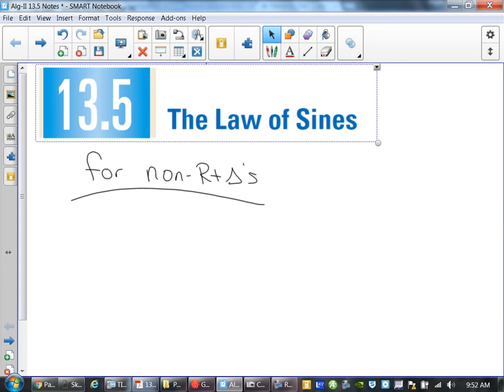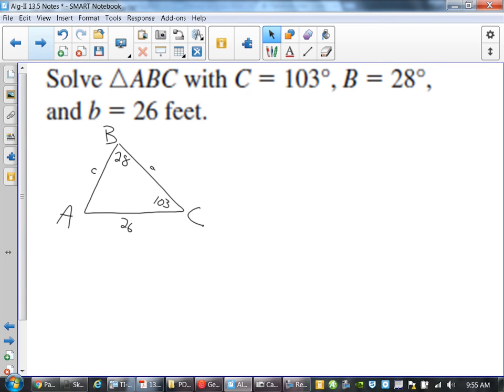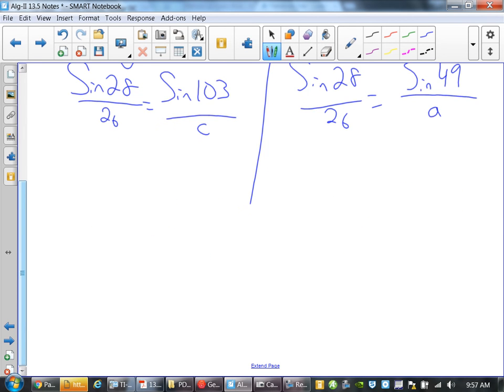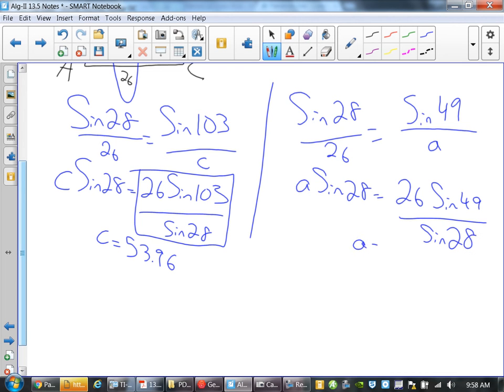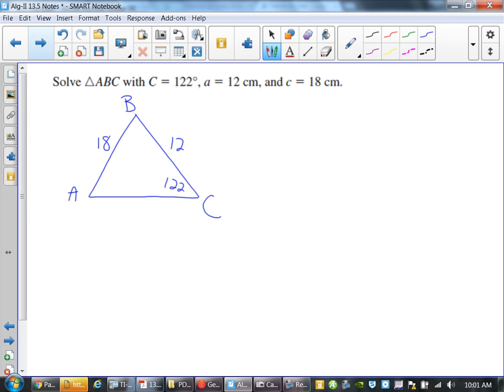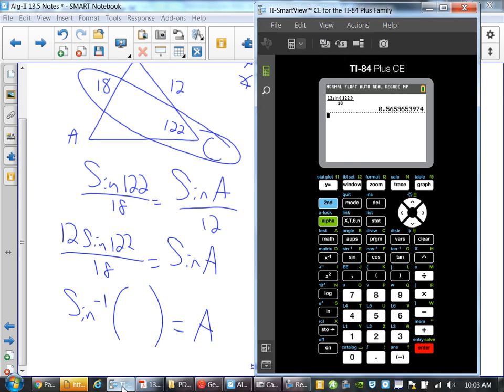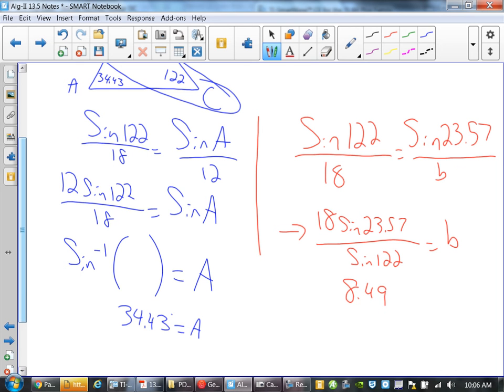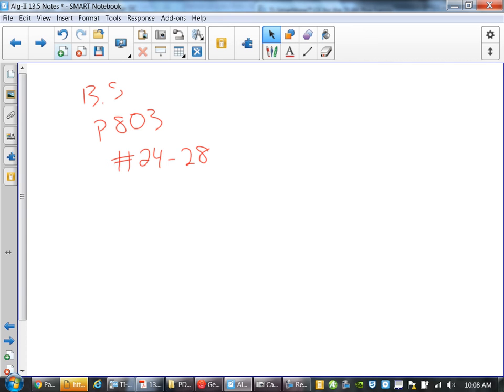February09 law sines 1 triangle p3